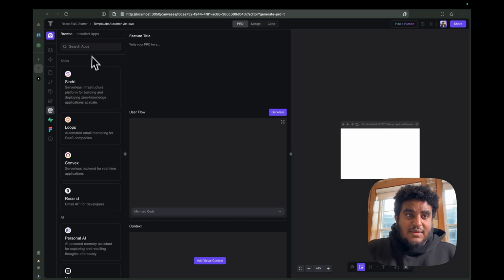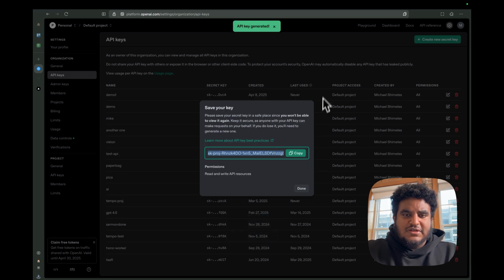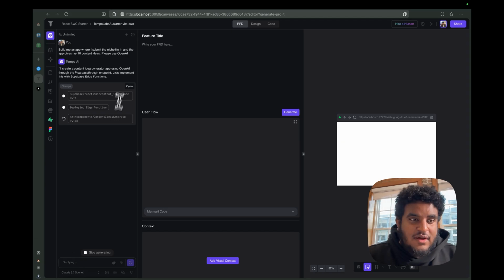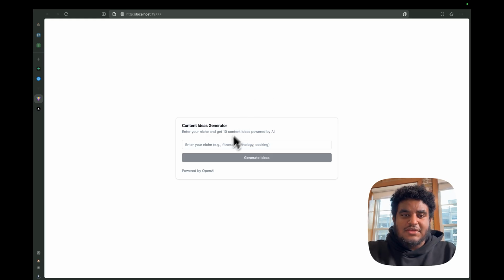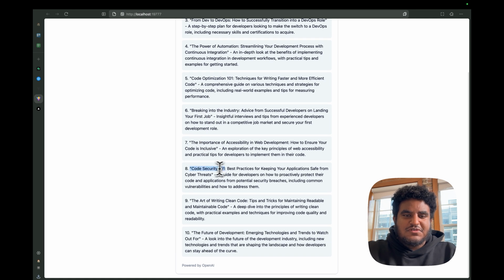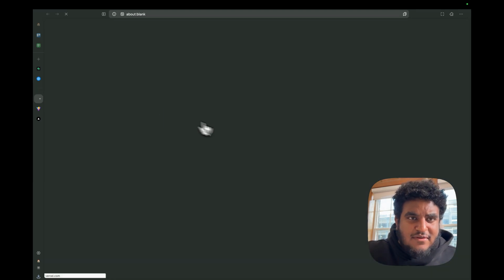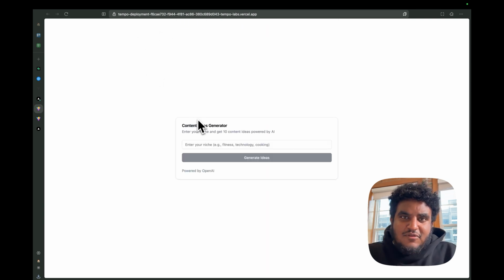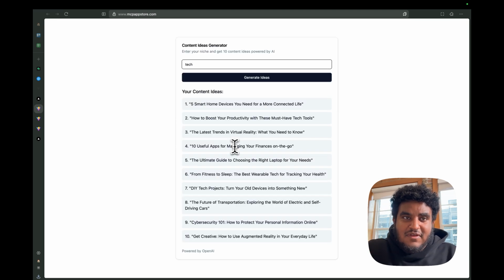Building an AI Web App using OpenAI | Tempo MCP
🚀 In just 5 minutes, learn how to build and deploy a modern web app using:

🔹 OpenAI’s API for powerful AI capabilities
🔹 Tempo’s MCP App Store for instant scaffolding
🔹 Vercel for lightning-fast deployment

Whether you're a beginner or experienced dev, this is the fastest way to go from idea to live app — no complex setup, no boilerplate mess.

👨‍💻 What you’ll learn:
- How to integrate OpenAI’s API
- How to use Tempo’s MCP App Store to generate project scaffolding
- How to deploy to Vercel in seconds